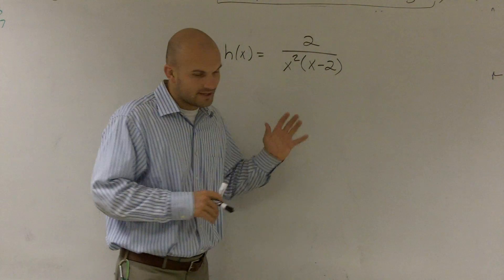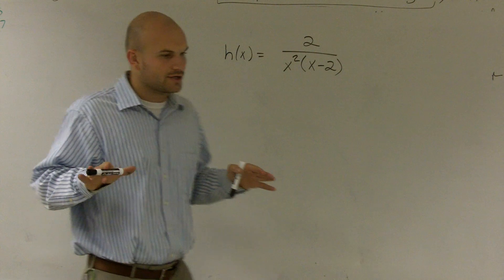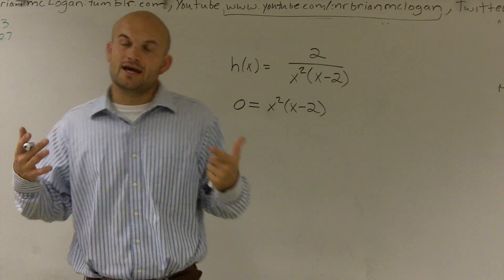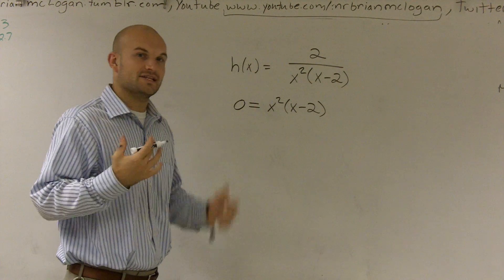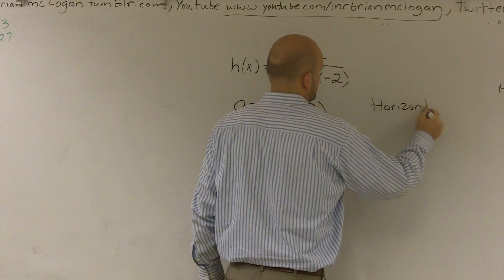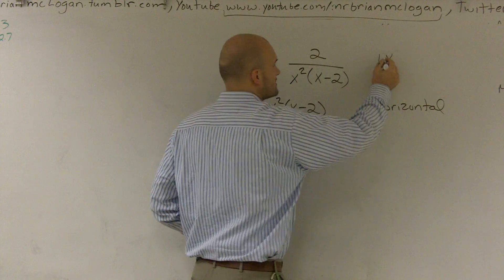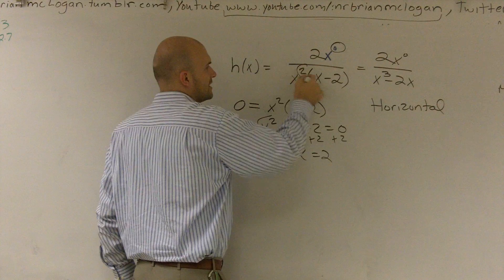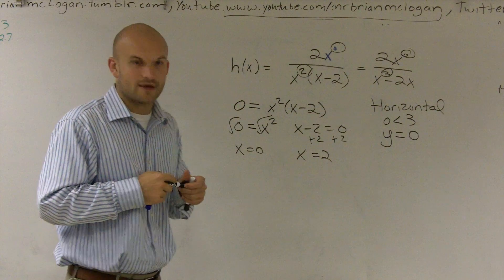Finding the horizontal and vertical asymptotes of a function